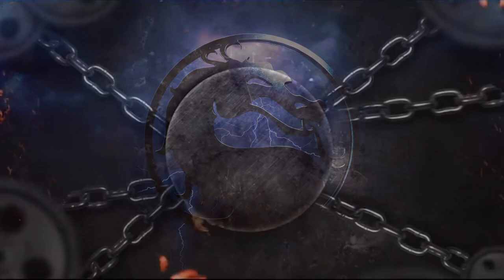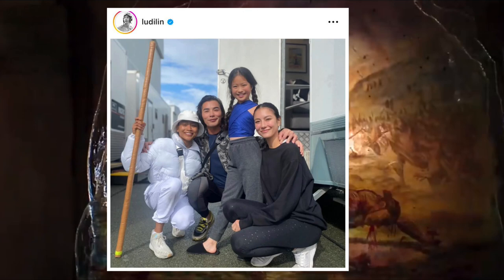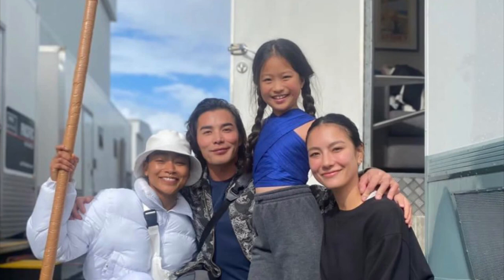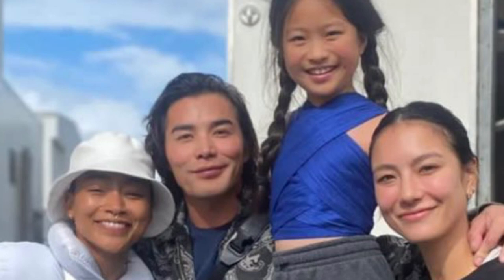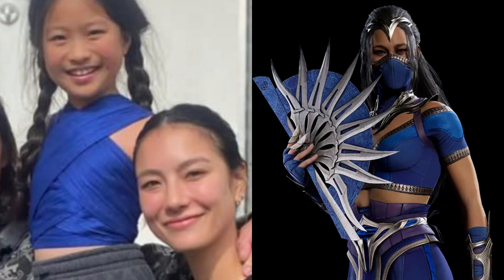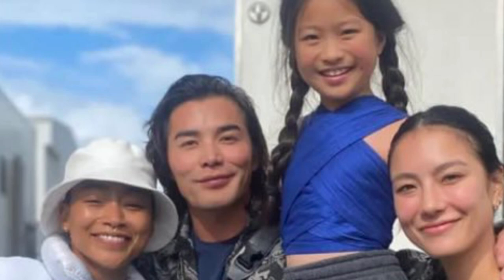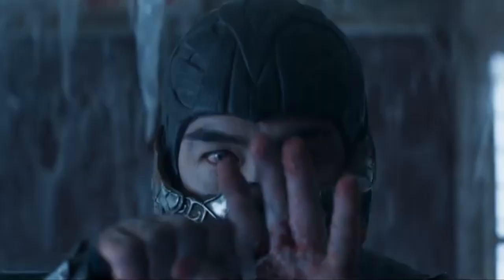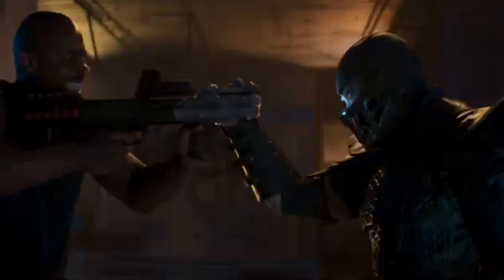Mortal Kombat 2 Ludi Lin Posts First Look At Kitana Costume & Jades Staff Are Costume Photos Coming?